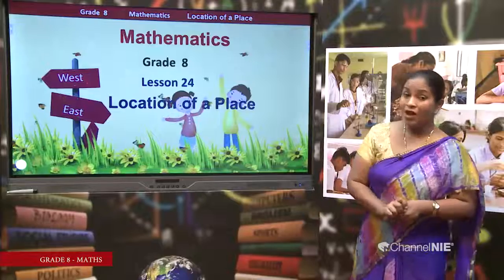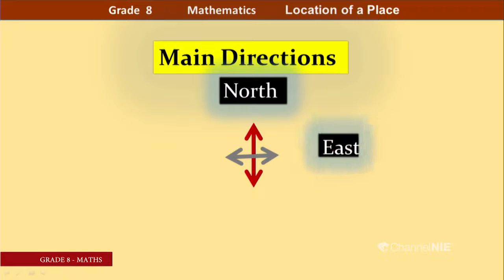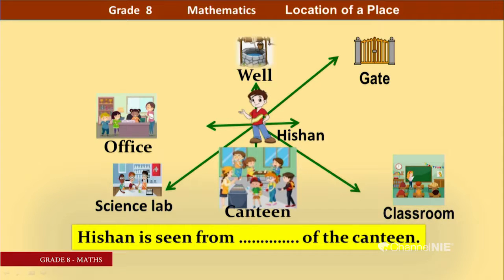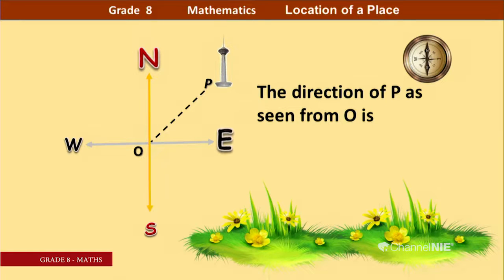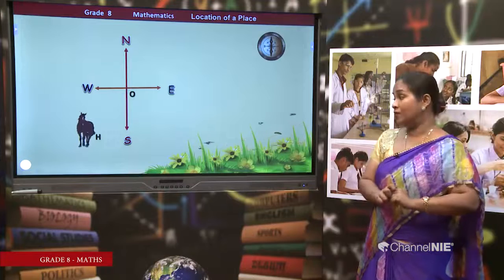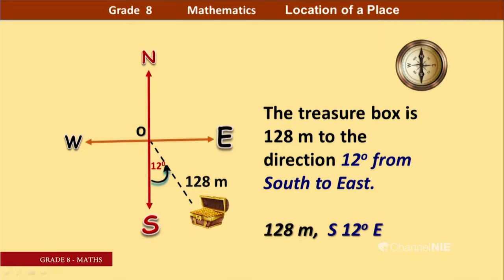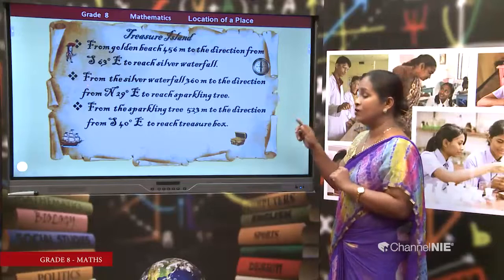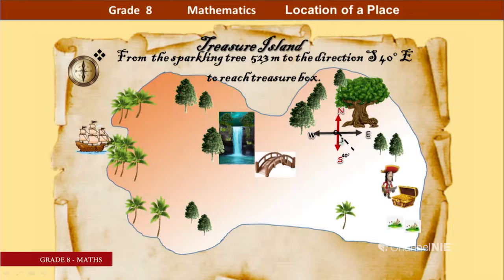Grade 08 - Mathematics (English Medium) - Location of a Place (Lesson - 24)